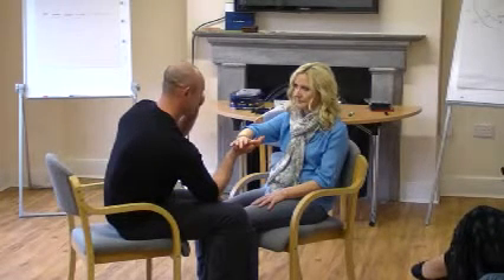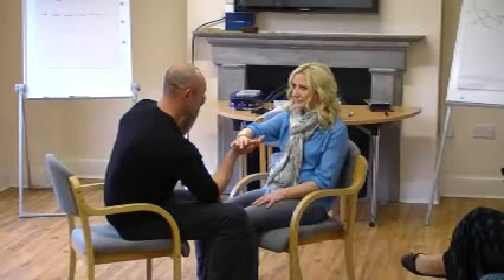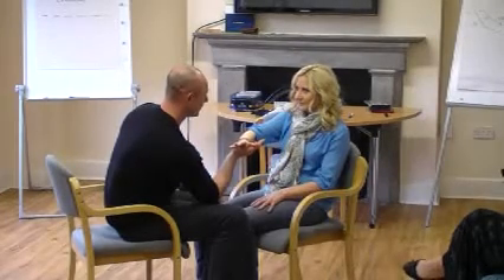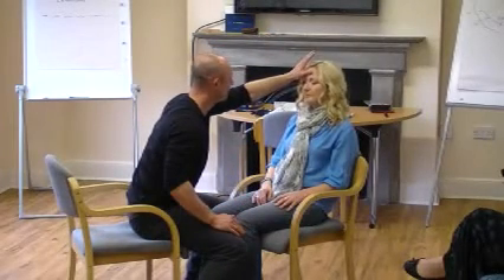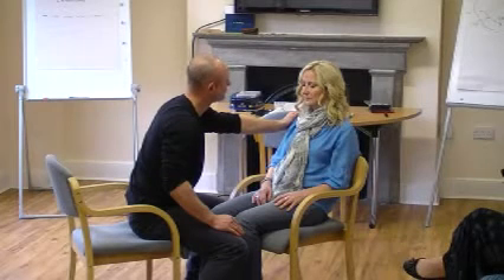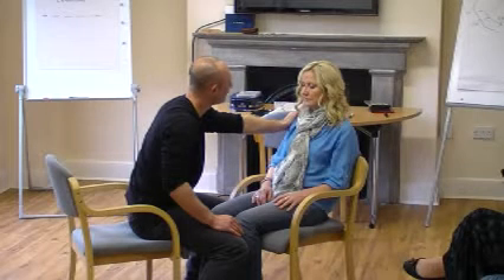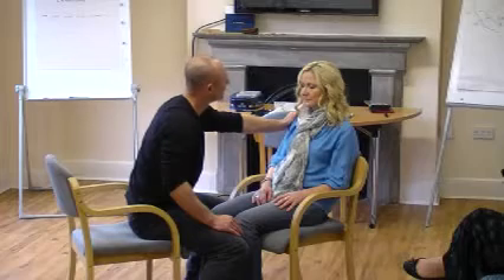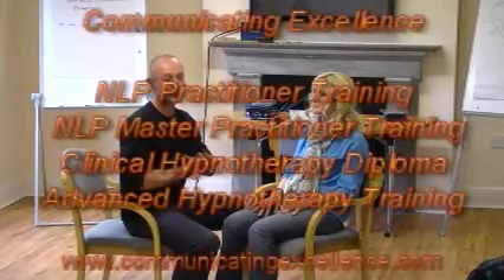Rapid Hypnosis Shock Induction - Nigel Hetherington